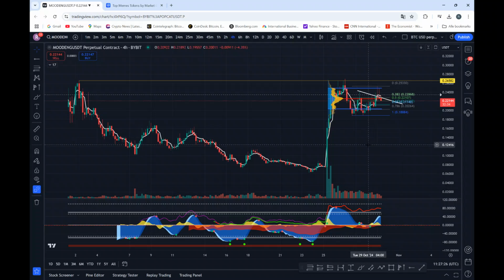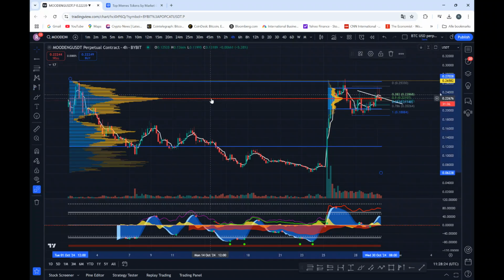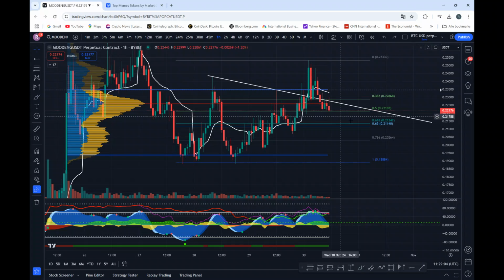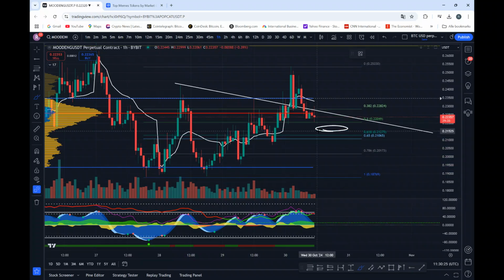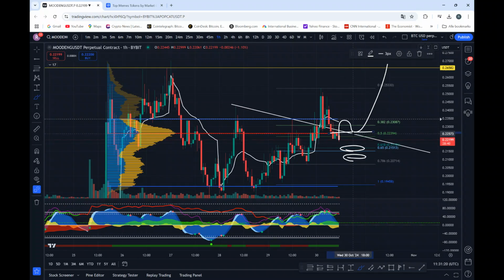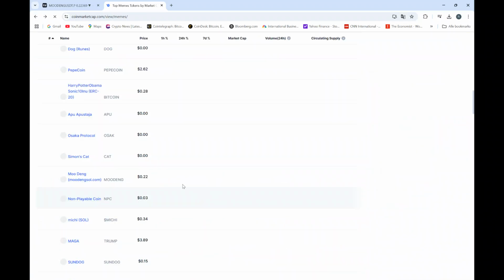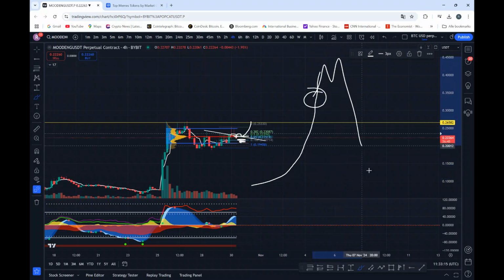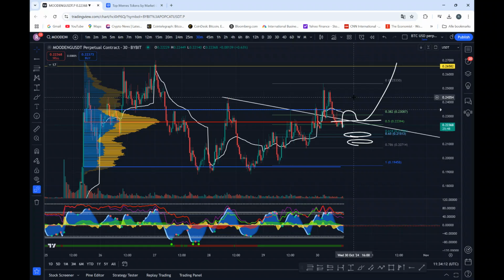CAN MOO DENG FLIP WIF??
Start Trading On:
💎BYBIT🚀 $3000,- BONUS [after initial deposit]